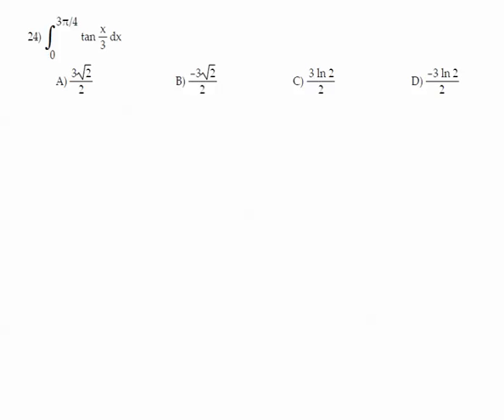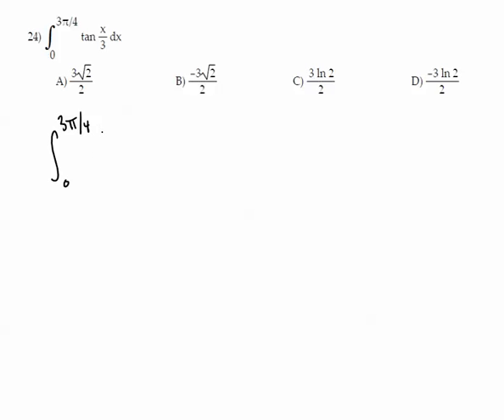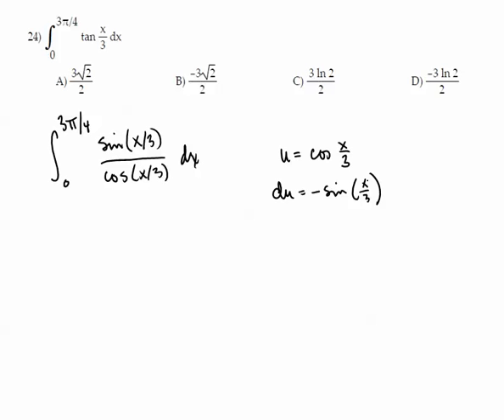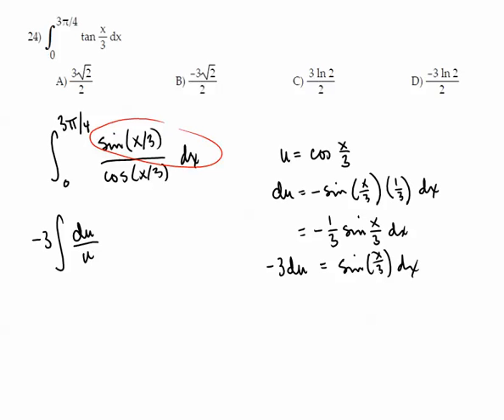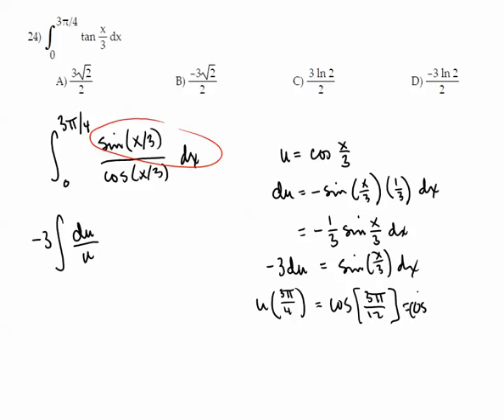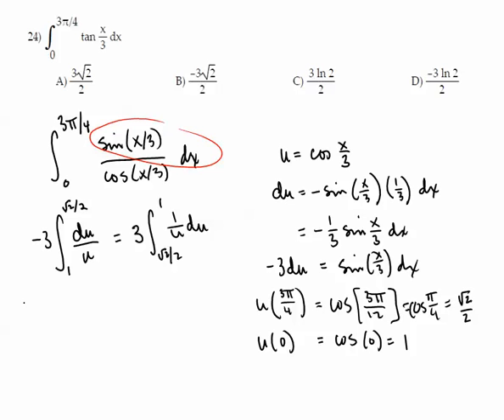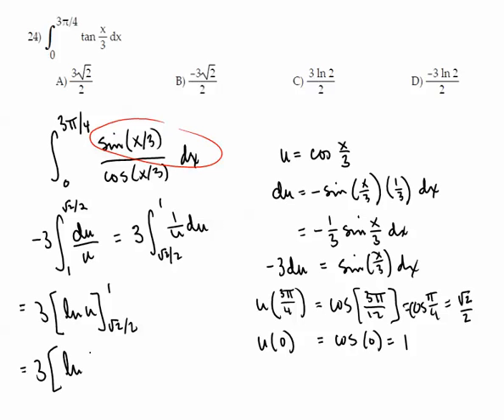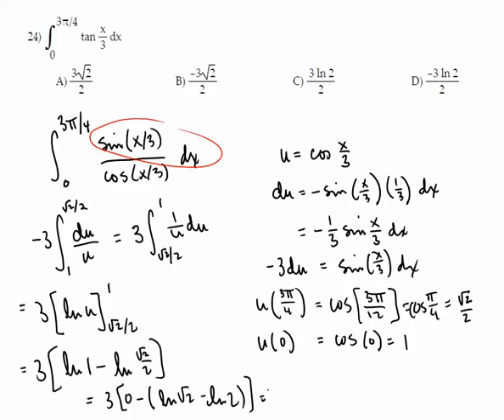Integration Practice 24